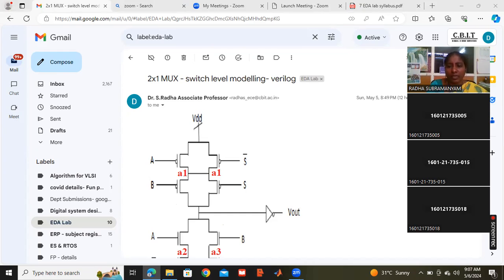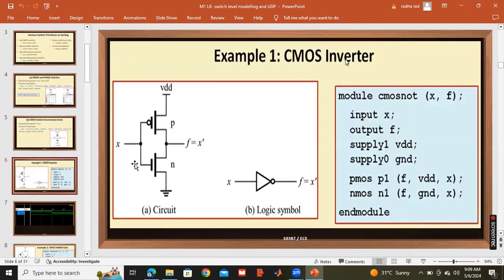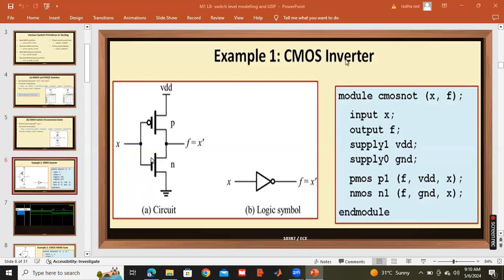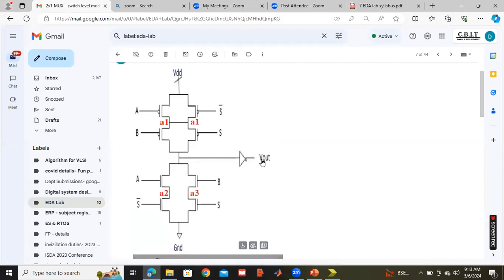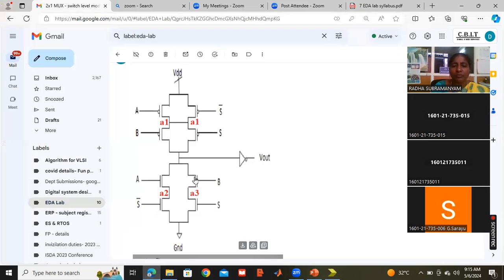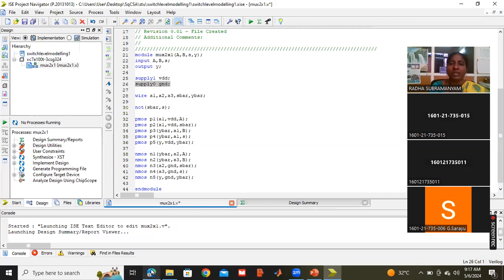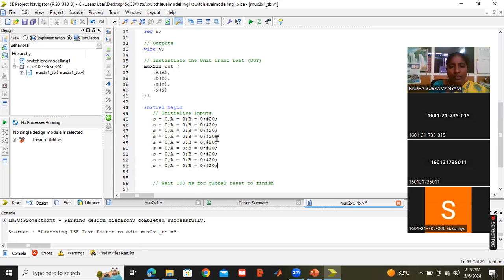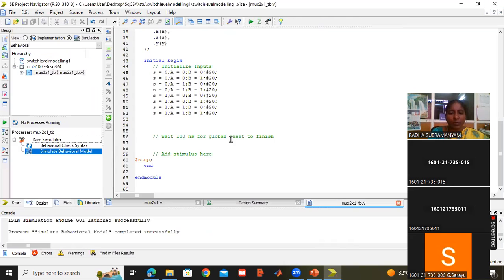2x1 MUX - switch level modelling- verilog coding- Xilinx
2x1 MUX - switch level modelling- verilog coding- Xilinx